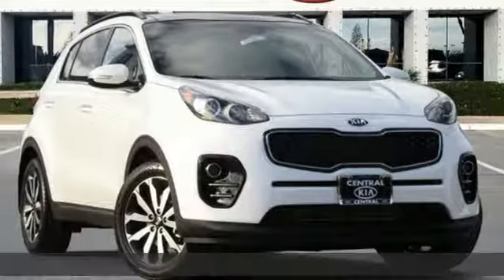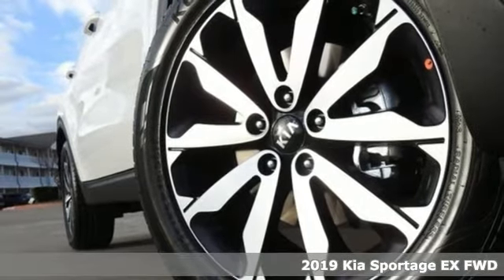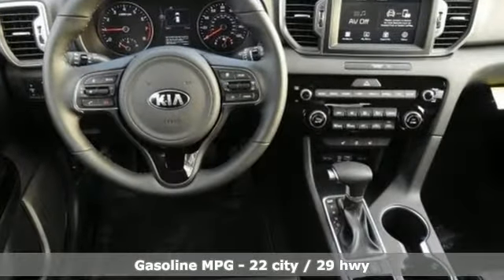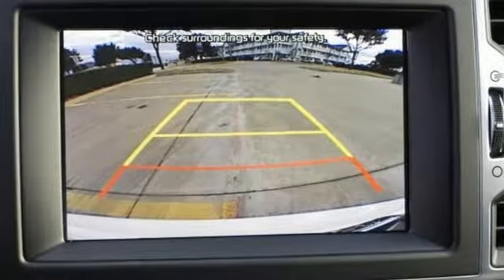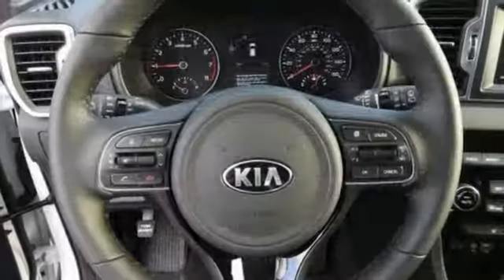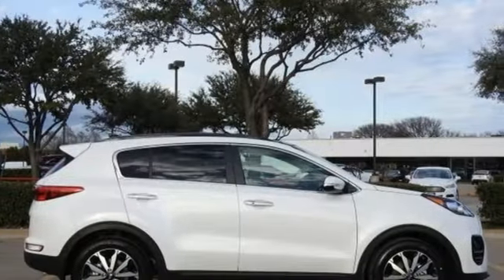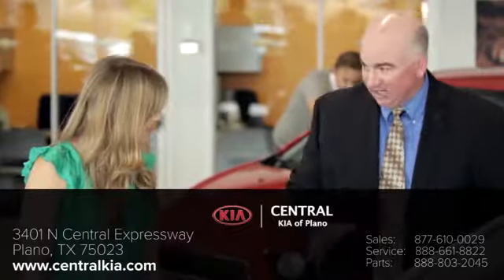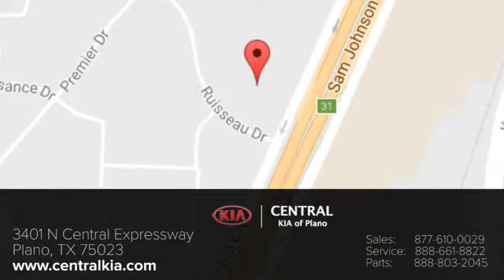2019 Kia Sportage PLANO, TX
Year: 2019
Make: Kia
Model: Sportage
Trim: EX
Engine: 4 Cyl - 2.4 L
Transmission: Automatic
Color: Snow White Pearl
Interior: Black
Stock #: X11801
VIN: KNDPN3AC1K7602068

Address:
3401 N CENTRAL EXPRESSWAY